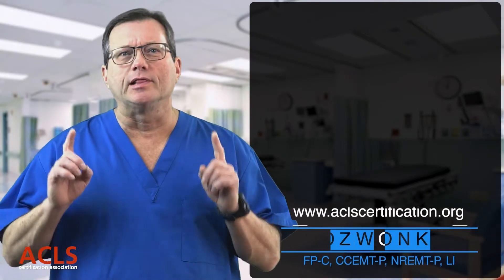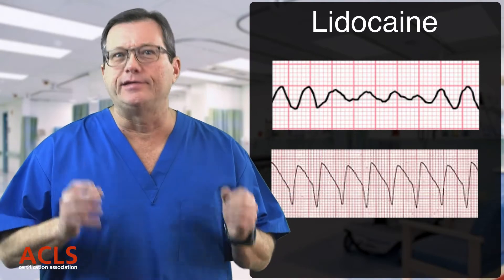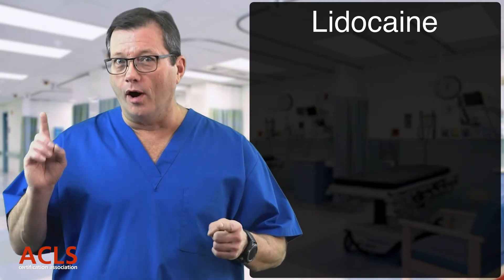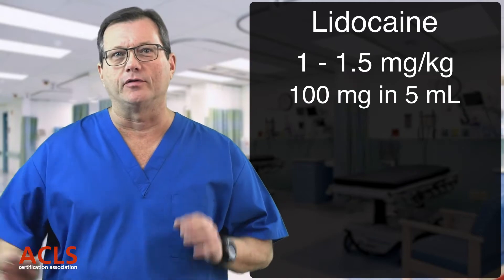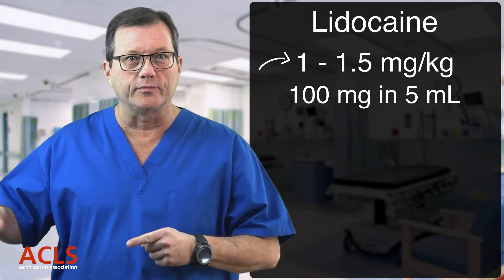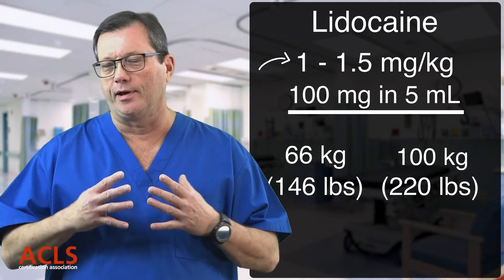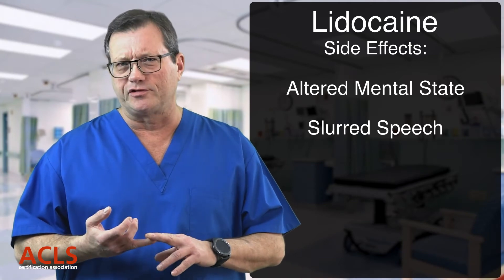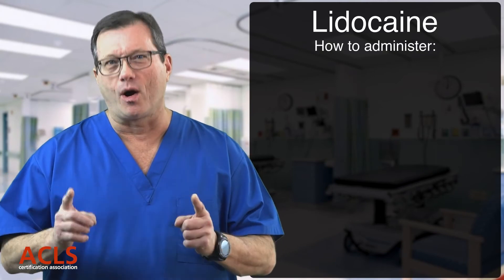Lidocaine - ACLS Drugs | ACLS Certification Association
Lidocaine is an anti-arrhythmic used in ventricular fibrillation (VF) and pulseless ventricular tachycardia (VT) when amiodarone isn’t available. It works by blocking calcium channels and slowing electrical signals in the heart.

💉 Clinical Highlights:
✔ First dose: 1–1.5 mg/kg IV push
✔ Second dose: Half the initial dose, up to a total of 3 mg/kg
✔ Follow with a saline bolus to ensure proper circulation
✔ Be alert for side effects: hypotension, seizures, slurred speech, and altered mental status

Understanding how and when to use medications like lidocaine is a core part of Advanced Cardiac Life Support (ACLS). Proper drug administration can directly impact survival during cardiac arrest.

Chapters
00:00 Introduction to Lidocaine
1:19 Indications and Use in ACLS
2:38 Lidocaine Dosage and Administration